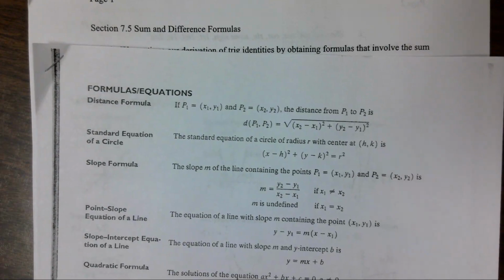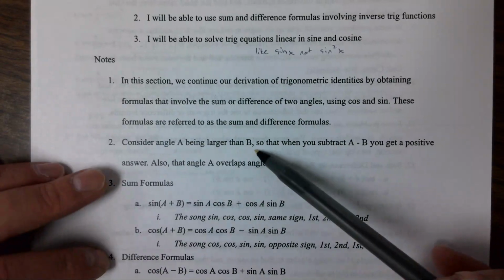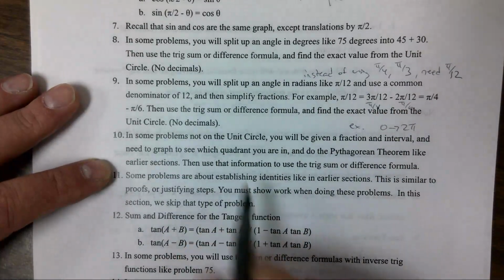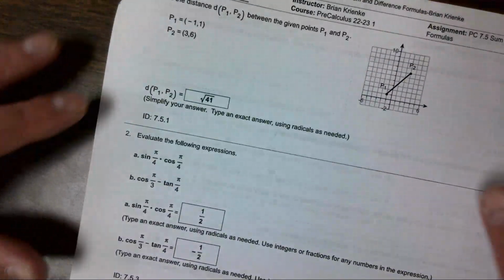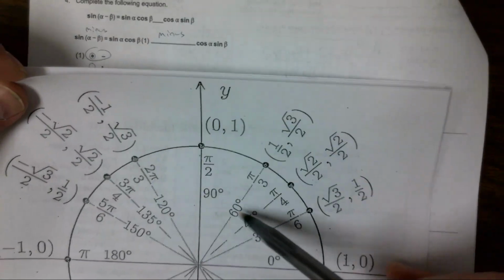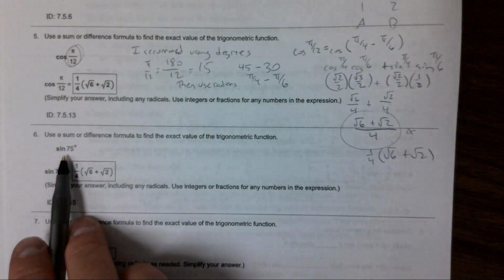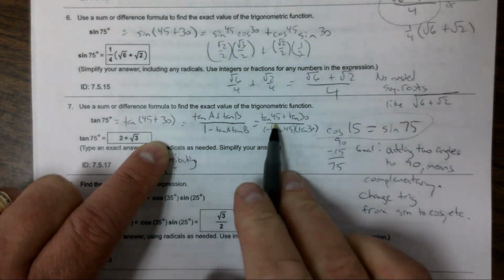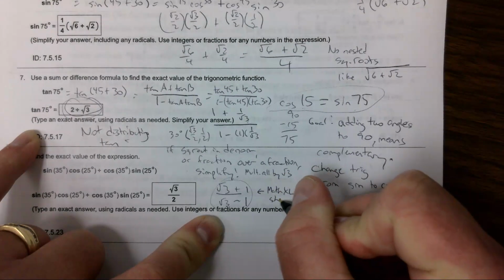PC 7 5 Worksheet 1